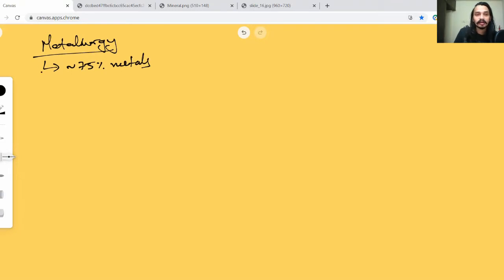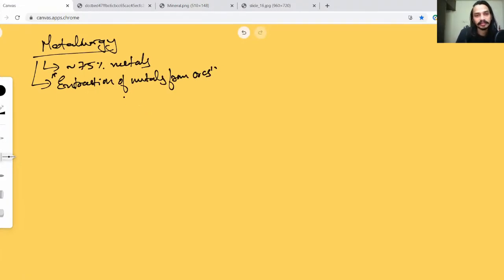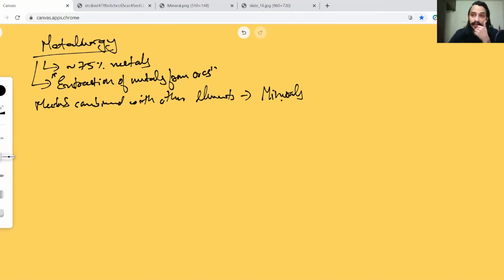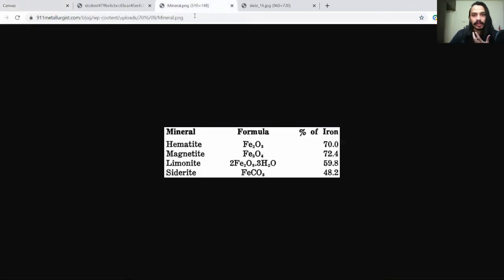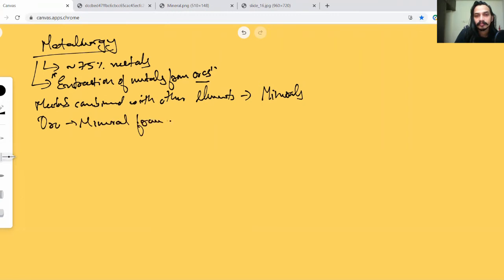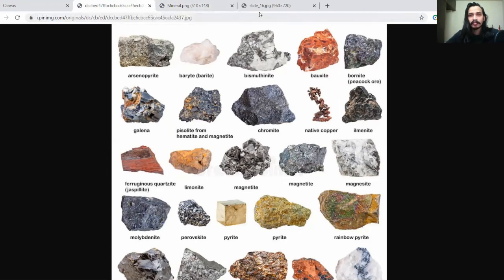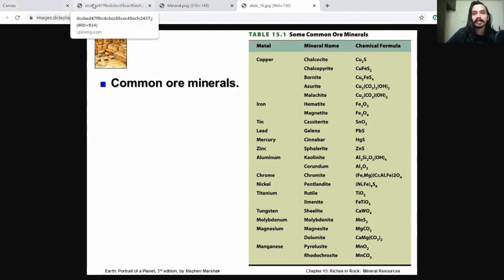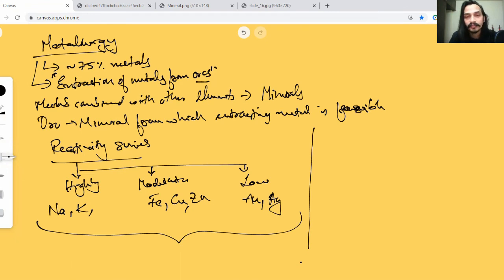Lesson #1 | What is Metallurgy? | Grade 10 SCERT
CatAlyst concepts presents 'What is metallurgy'. What will we learn
1. What is the meaning of metallurgy?
2. What is mineral and ore?
3. What is reactivity series?